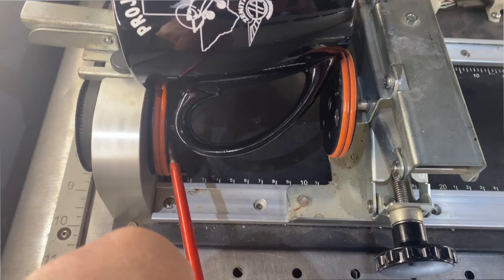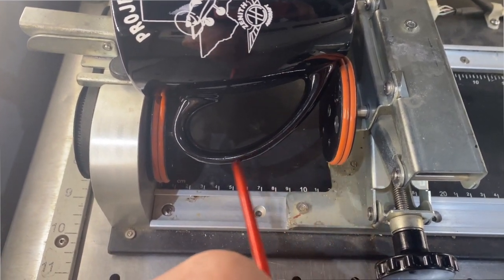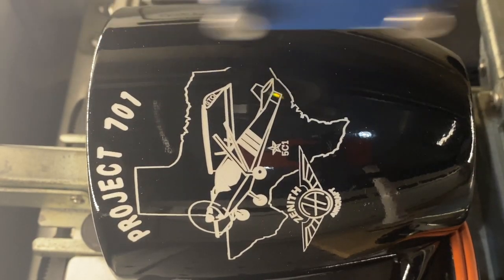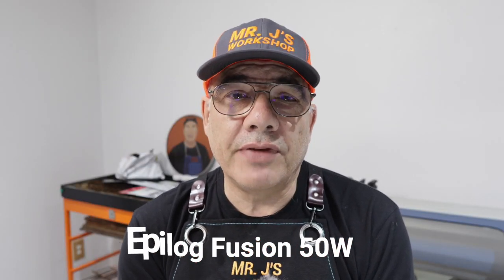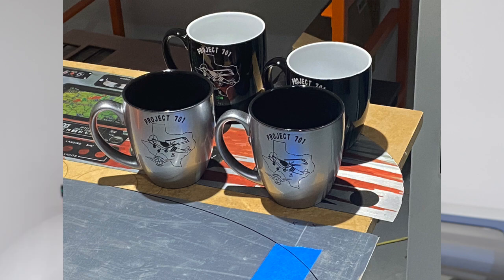Engraving Bistro LazerMug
MR. J's WORKSHOP